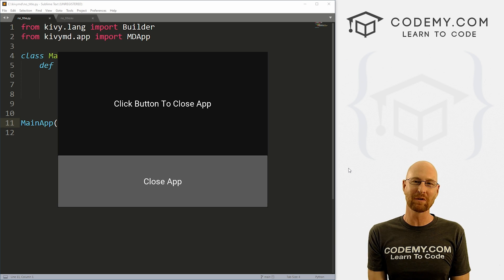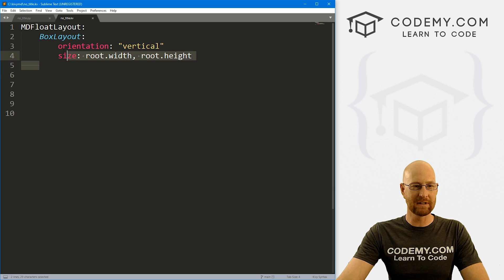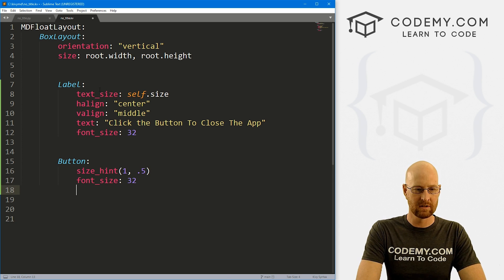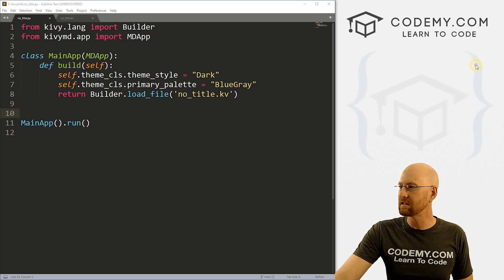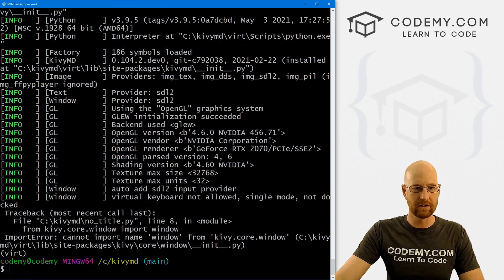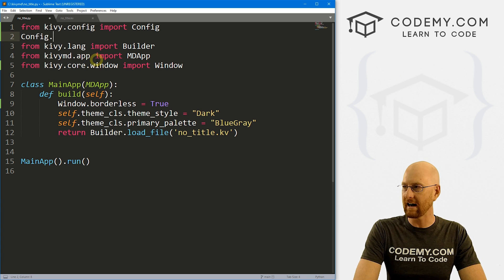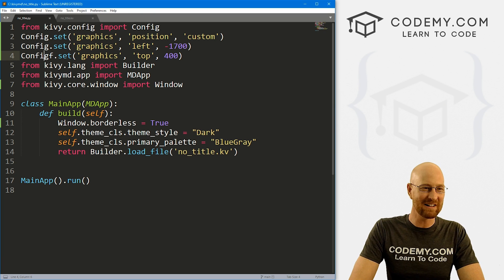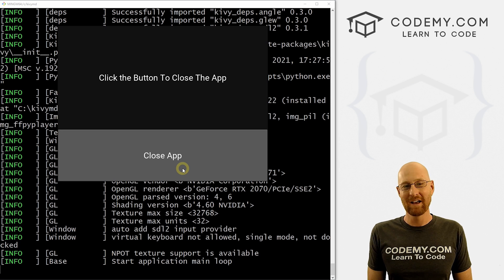Remove Titlebar From Kivy App - Python Kivy GUI Tutorial #58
In this video video I'll show you how to remove the Titlebar from your Kivy Apps.

We'll remove the title bar and I'll also show you how to position the app on the screen programatically using Config()

Timecodes

0:00​​ - Introduction
0:47 - Build KV GUI Label and Button
2:17 - Remove The Titlebar
3:26 - Position Kivy App on Monitor
5:25 - Conclusion